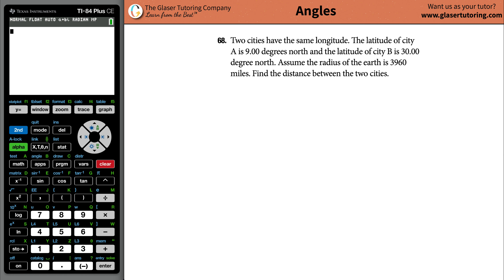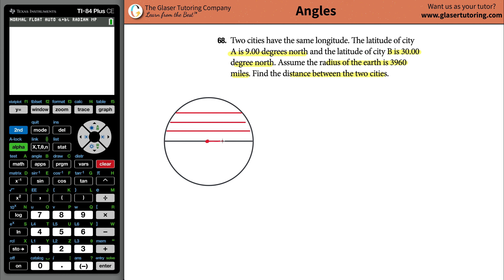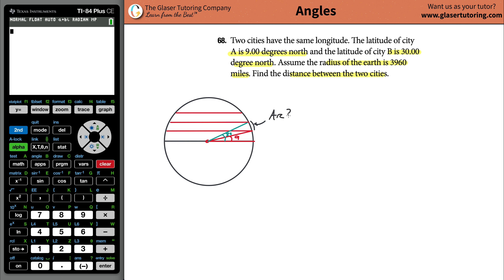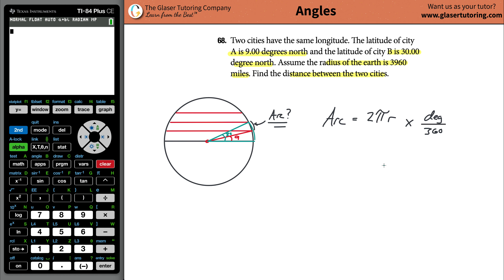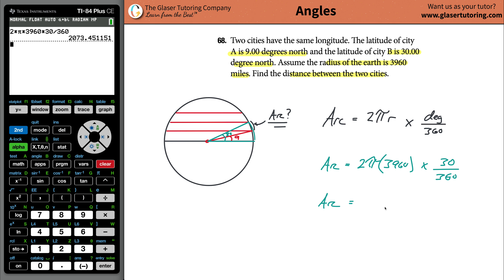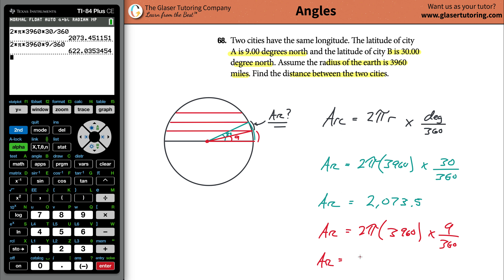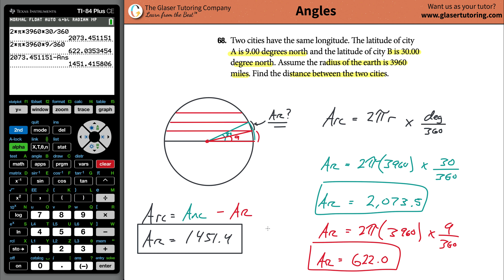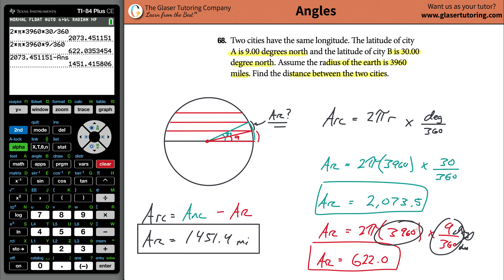Two cities have the same longitude. The latitude of city A is 9.00 degrees north and the latitude of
Two cities have the same longitude. The latitude of city A is 9.00 degrees north and the latitude of city B is 30.00 degree north. Assume the radius of the earth is 3960 miles. Find the distance between the two cities.